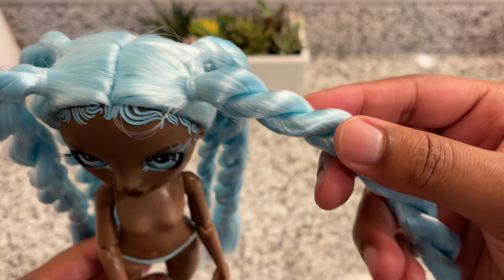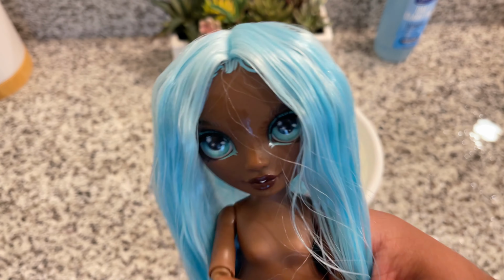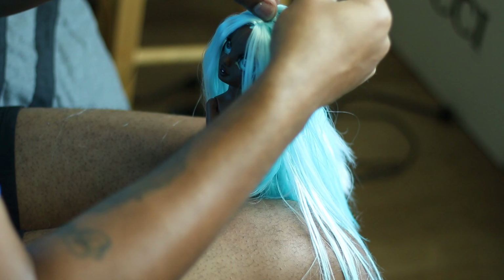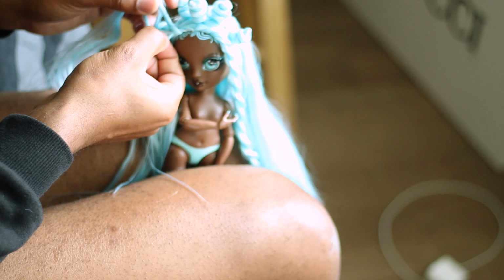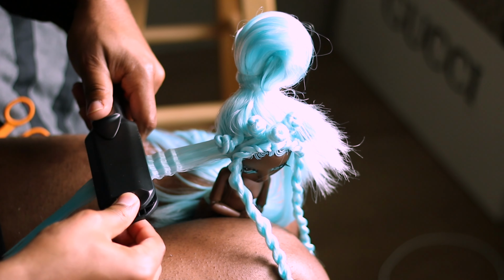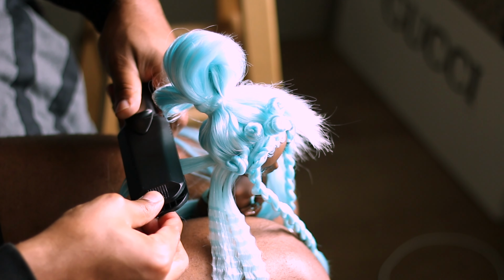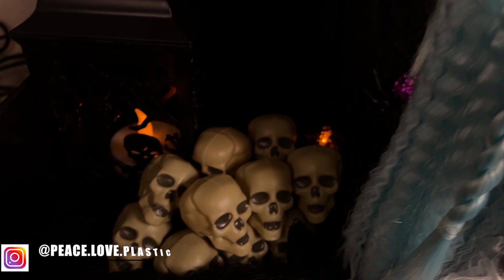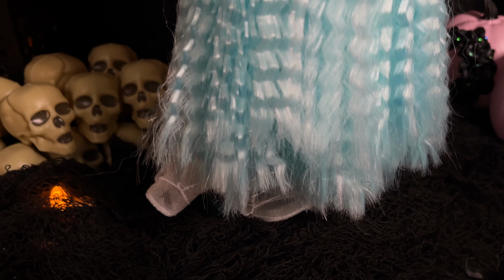The Spider Queen! Rainbow High | Rainbow Vision Costume Ball | Robin Sterling Restyle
In todays video I'm going to take you on the journey of re-styling the Spider Queen Robin Sterling. I feel in love with doll at first sight (in person anyways) and knew I wanted to re-style. I initially wanted to keep her original style but quickly realized the execution of the style (on my doll) didn't meet my standards. So I immediately thought how can I keep the Black Girl Magic she has going on in her original style...but make it better?

00:00 Washing The Hair
04:07 Creating The Style
09:22 Crimping The Hair
16:31 Final Result

@peace.love.plastic on IG & Tik Tok